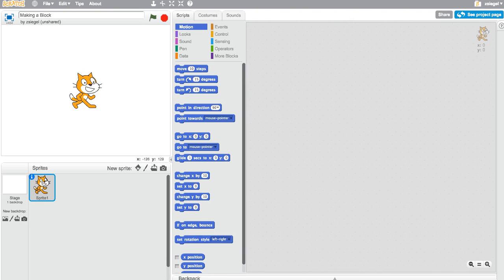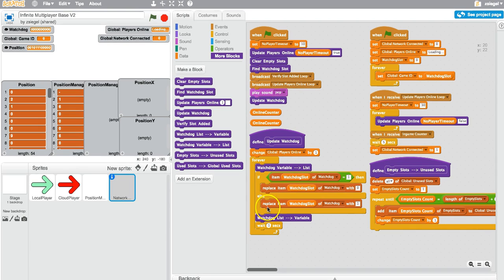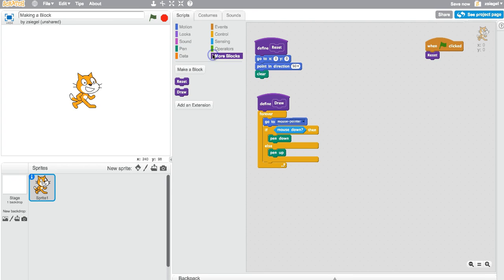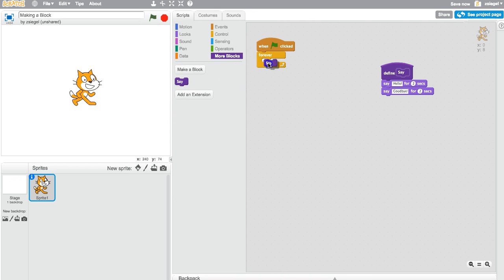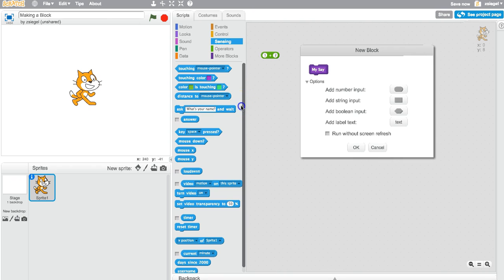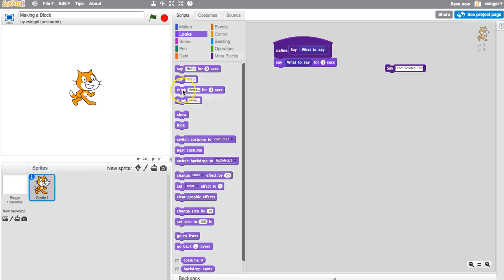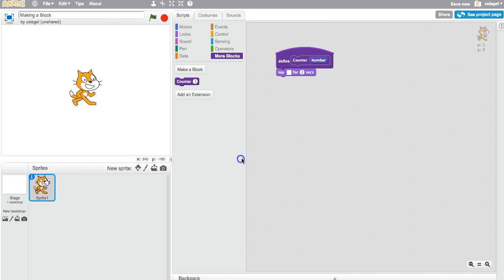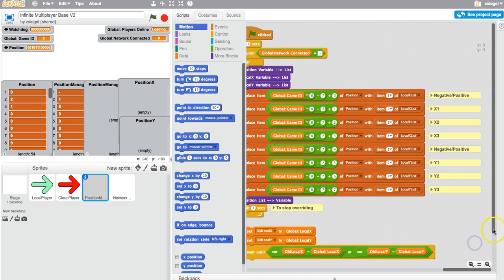How to practically use MORE BLOCKS in Scratch 2.0!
This video tutorial explains how to make your own block. Also, it shows the various uses of making your own block.

Thank you for viewing this video! If you have any questions, make sure to comment.